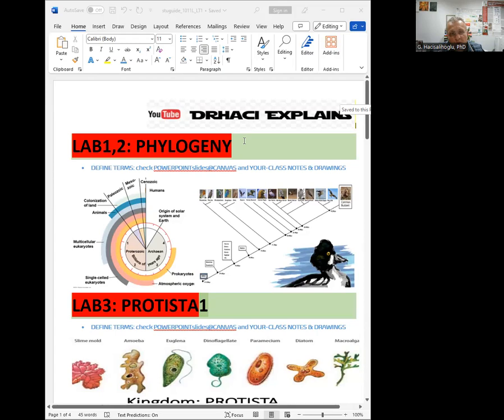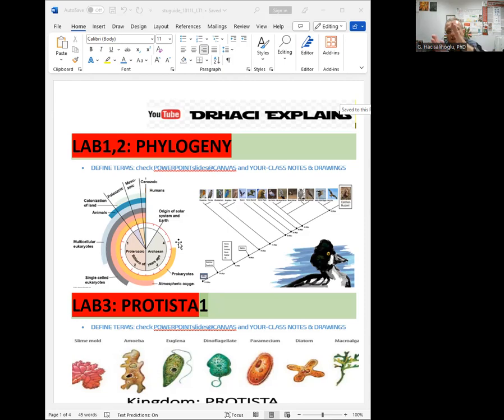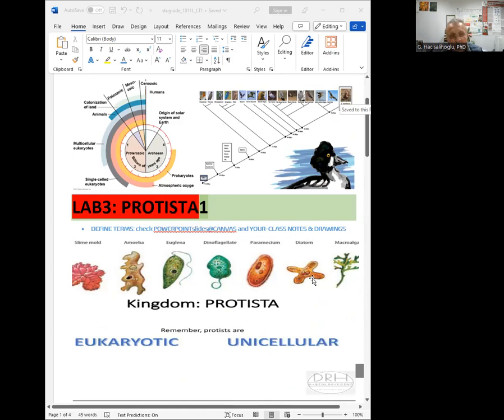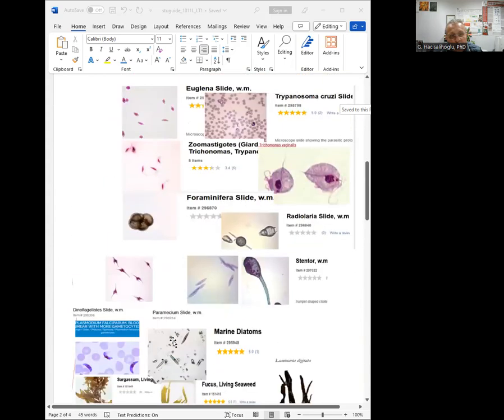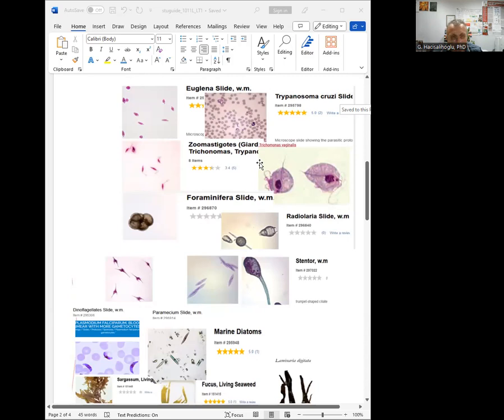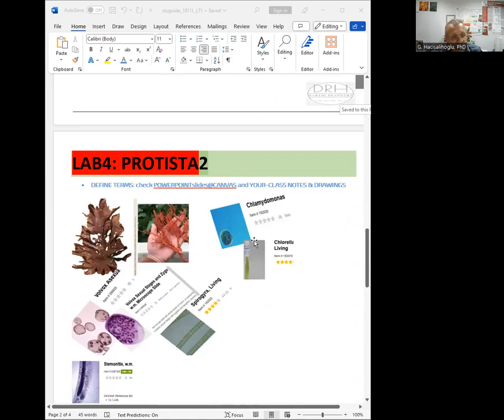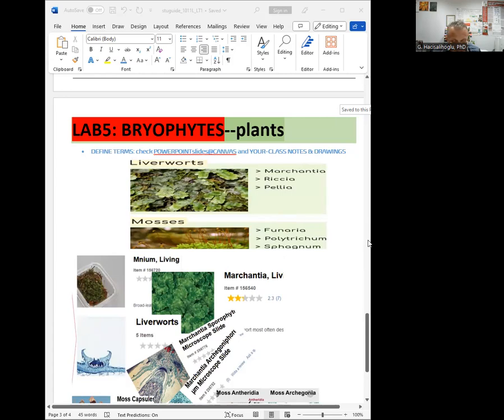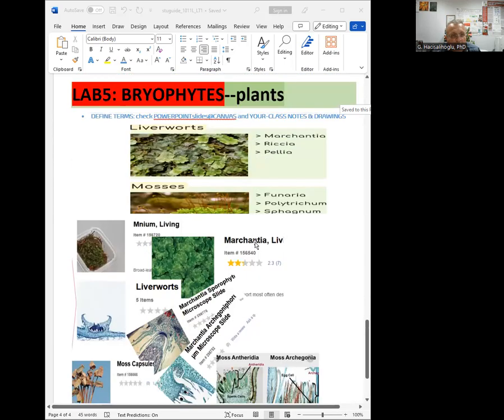[BSC1011L] MODULE-I ORGANISMAL BIOLOGY-SYSTEMATICS, ALGAE, NONVASC.PLANTAE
about [BSC1011L] ORGANISMAL BIOLOGY-MODULE-I SYSTEMATICS, ALGAE, NONVASC.PLANTAE @DrhaciExplains